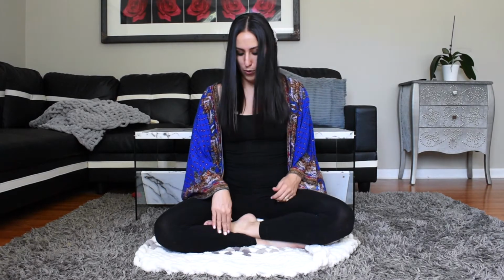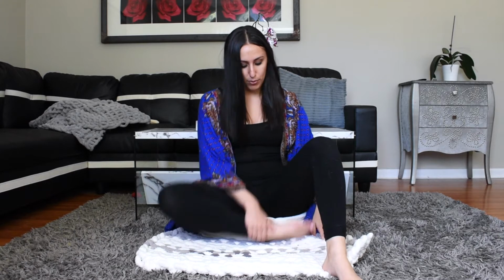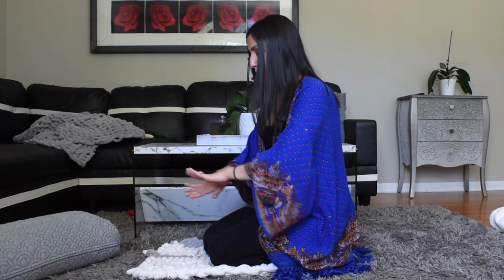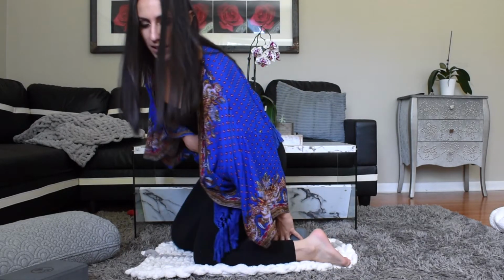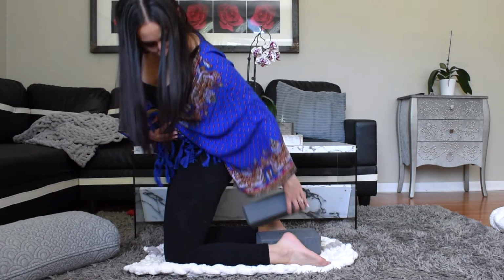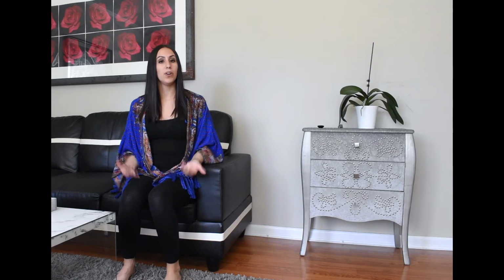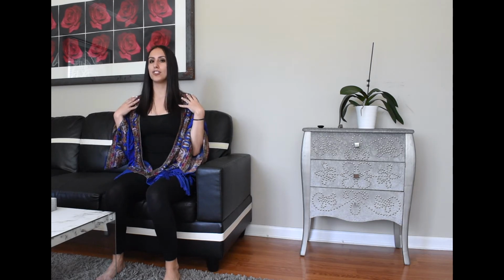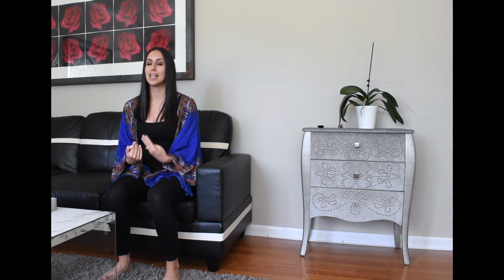DECREASE DISCOMFORT WHILE MEDITATING - How are you supposed to sit when meditating?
How are you supposed to sit when meditating? There is not one set way and in this video you'll learn how to decrease discomfort while meditating. Meditation offers so many benefits for your mental health and physical health. It's also great for stress relief and is great for living a more holistic lifestyle. I know many people feel uncomfortable sitting on the floor which is why in this video I'll show you options to make it more comfortable for you to sit for meditation. We also talk about the difference between sitting for meditation and lying for savasana. This video may be helpful for beginners to meditation.

FREE 7 day yoga experience (includes 3 different types of meditation)

Yoga blocks

Yoga blanket

Meditation cushion

0:00 Intro
0:42 Sitting vs. lying meditation
1:19 General recommendations
2:26 Option 1: Easy pose
4:42 Option 2: Kneeling
6:34 Option 3: Sitting on chair
7:49 Final thoughts

Any/all information provided by Dr. Tara Salay is of general nature and should not be taken as medical and/or other health advice pertaining to any individual specific health and/or medical condition. You should be in good physical condition and able to participate in the exercise(s) and/or exercise program(s), and you should understand that when participating in same, there is the possibility of physical injury. If you engage in this exercise and/or exercise program, you agree that your participation is voluntary and that you are participating at your own risk. By engaging in this exercise and/or exercise program you agree to assume any/all risk(s) of injury. Should your participation in this exercise and/or exercise program result in injury, you agree to release, discharge, and hold Dr. Tara Salay a harmless from any/all losses, liabilities, injuries, and/or damages resulting from any/all known or unknown claims and/or causes of action.